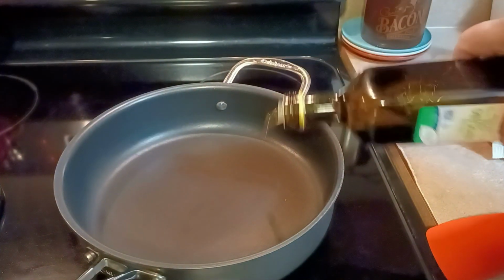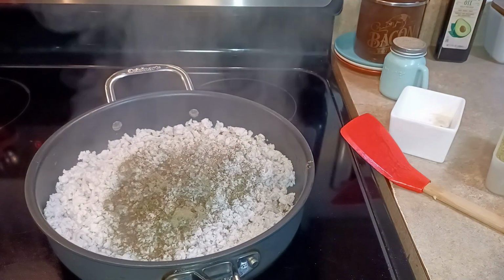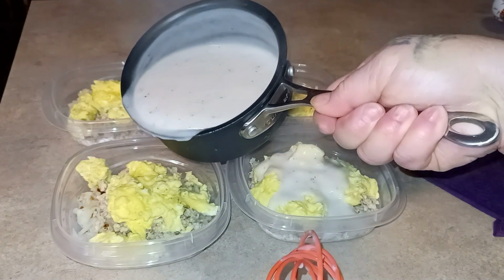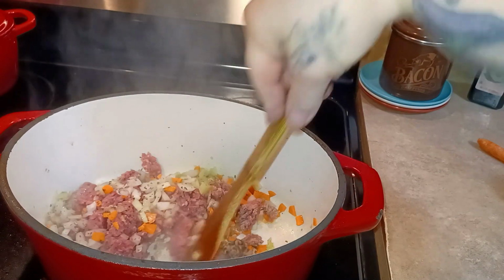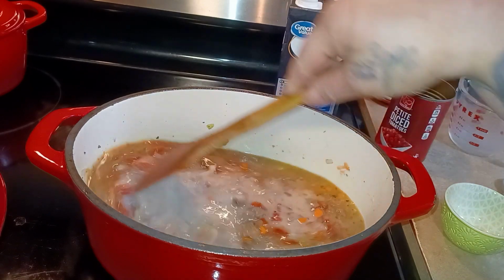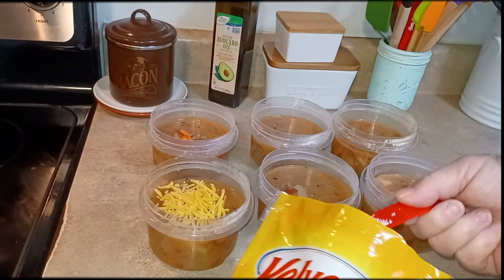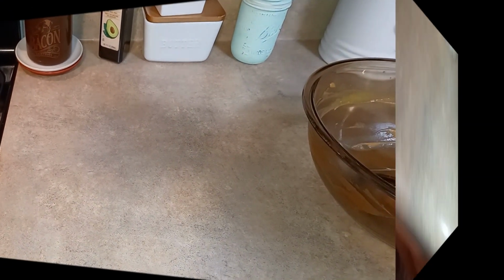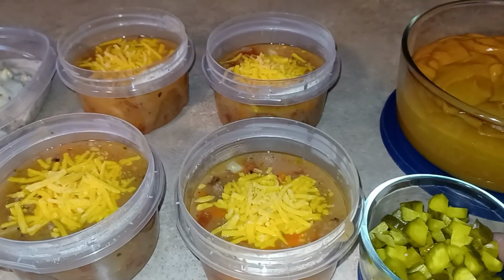Simply Filling Meal Prep | Breakfast Bowls, Cheeseburger Soup, Pumpkin Fluff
Sausage & Gravy Breakfast Bowls

Snail Mail:
Kim Maness

NUTSTOP.COM
Delicious when used in breading.

I shop for many of my kitchen/household items on Amazon and didn't realize how many until compiling this list!  So while long please note I will only ever link items I have actually purchases and used or would buy again.

Amazon no longer sells the exact Batter Pro Bowl I have however this one is identical in every way except it is green.
LEM Products 1265 Batter Bowl

Kitchen Tools & Appliances:
DASH Ice Cream Maker
DASH Mini Rice Cooker
DASH Mini Waffle Maker
DASH Mini Pumpkin Waffle Maker
DASH Hot Air Popcorn Popper
6-Ounce Ramekins (Set of 6)
Pampered Chef Cut N Seal Round Sandwich Cutter
Rada Cutlery 2 pack Kwit-kut Straight Food Chopper
Rada Cutlery Kwit-kut Serrated Food Chopper
Silicone Cupcake Liners (12 pack)
Silicone Donut Pans (3 pack)
Bacon Grease Can
Oxo Cookie Press

Elastic Chicken Ties
Silicone Donut Pans (Set of 3)
Food:
Everglades Seasoning
Watkins Cream Cheese
Watkins Banana
Watkins Pumpkin Spice
Watkins Coconut
Watkins Caramel
OliveNation Pineapple

Sweeteners:
Lakanto Classic & Golden (2 pack)
Lakanto Powdered

Instant Pot Accessories:
3-Quart Instant Pot
6-Quart Instant Pot
8-Quart Instant Pot
3-Quart Stainless Inner Pot
6-Quart Stainless Inner Pot
6-Quart Glass Lid
1.5 Quart Stainless Bowl used for Pot In Pot Cooking
Silicone Egg Bites Molds
Steamer Basket 6 & 8 Quart
Red Silicone Mitts